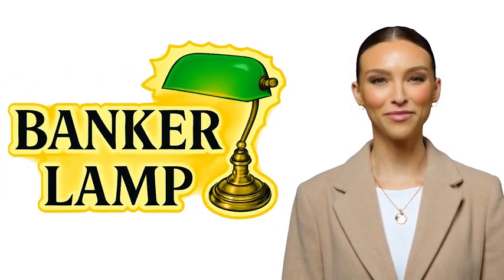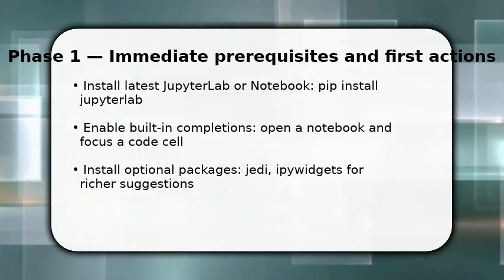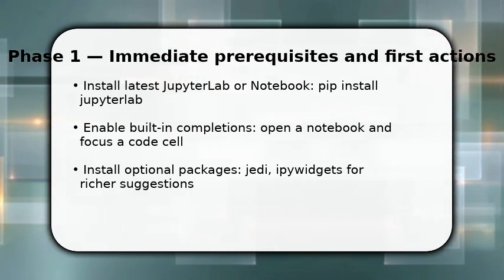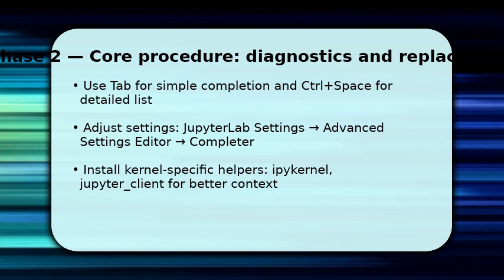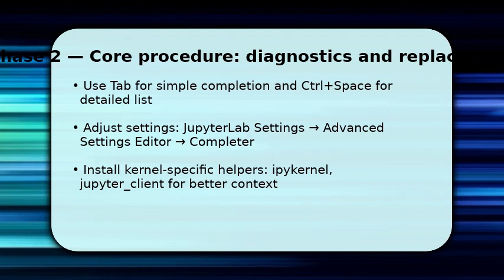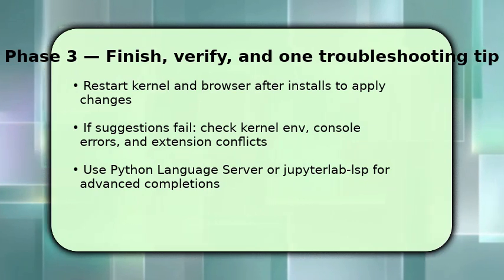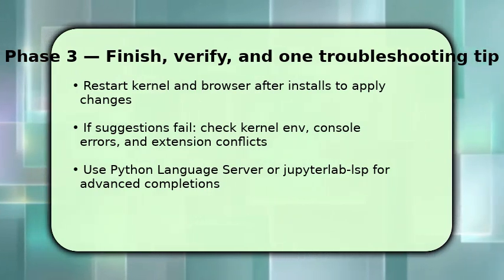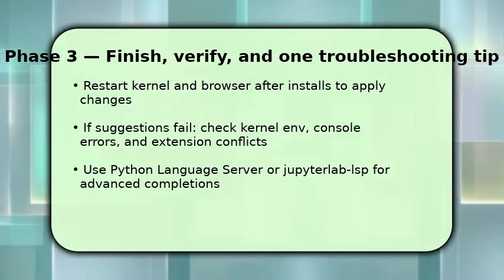How to Get Suggestions in Jupyter Notebook (easy Method)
How to Get Suggestions in Jupyter Notebook (easy Method) | 🔒 Surfshark VPN Deal — Stay private and secure. $1.99/mo + 3 Months Free ▸

Discover the simple steps to enhance your Jupyter Notebook experience by integrating suggestions. This video guides you through an easy method, perfect for data scientists and Python enthusiastseagerly seeking efficiency in their coding workflow.

Jupyter Notebook, SuggestionsIntegration, PythonEfficiency, DataScienceTips, CodingWorkflowEnhancement, NotebookCommunity, AskForHelpInCode, ProductivityTools, IDECompatibility, HowToGetSuggestions